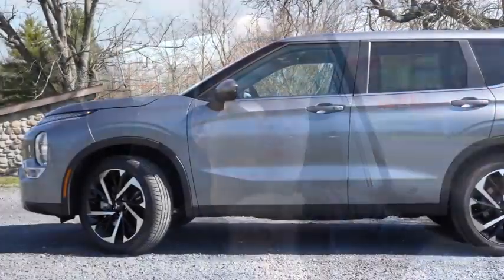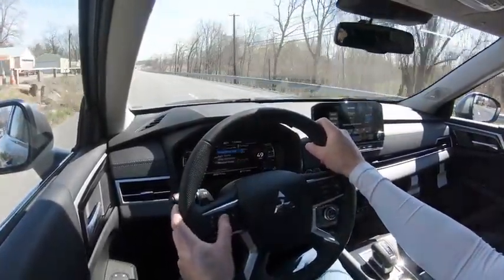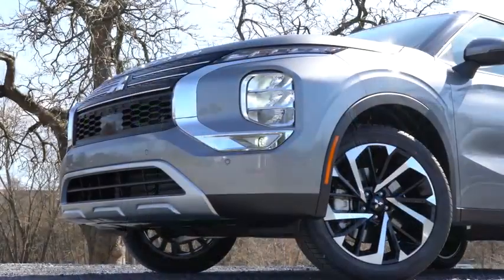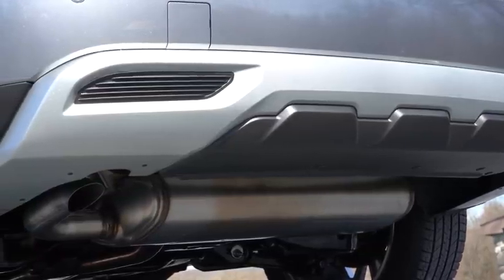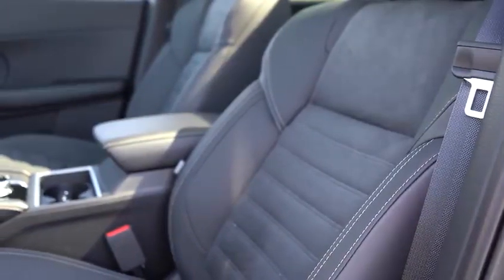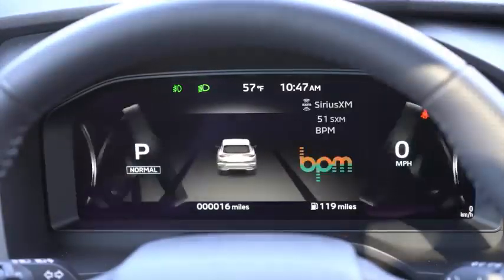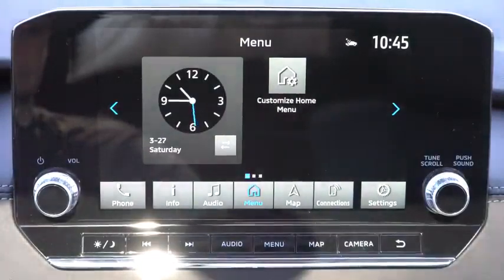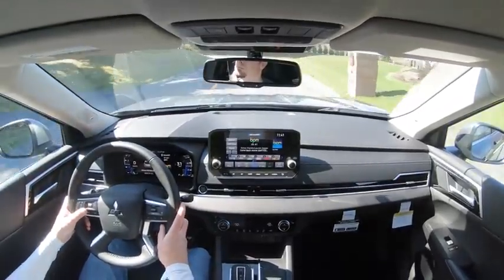2022 Mitsubishi Outlander Review This SUV Will SURPRISE You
2022 Mitsubishi Outlander Review  This SUV Will SURPRISE You